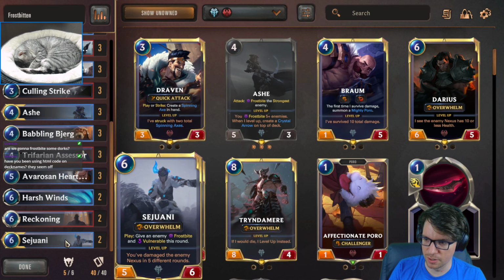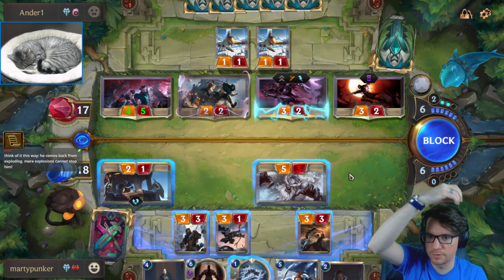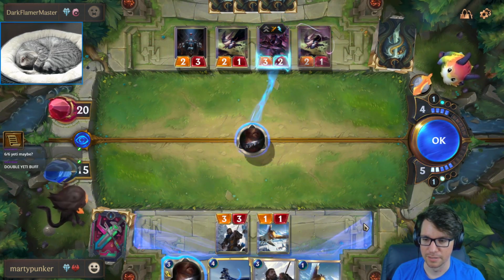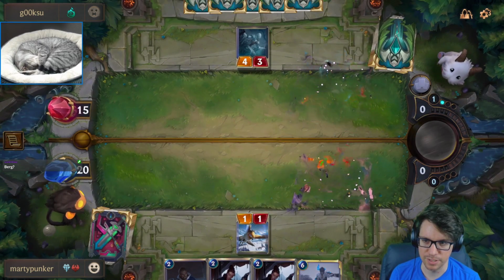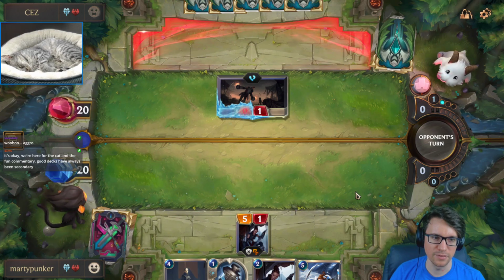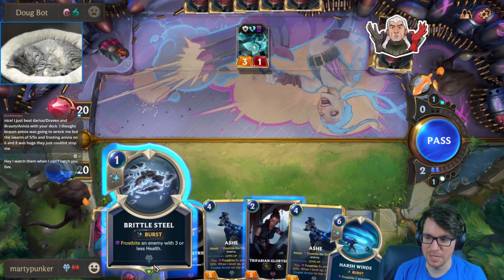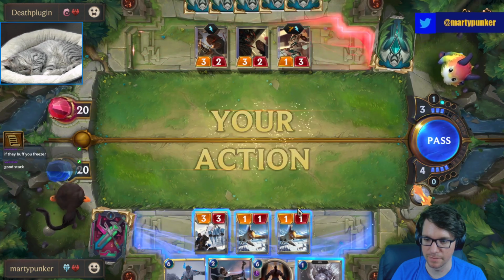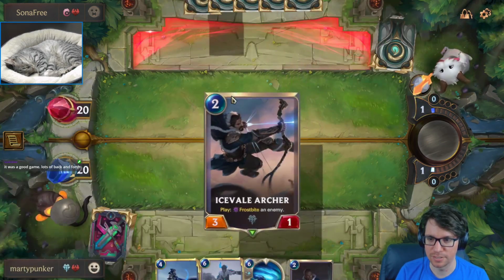July 13th, 2020 - Legends of Runeterra Constructed Frostbite Midrange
LoR Constructed Frostbite Midrange VOD from 7/13/20

Deck import: CEBAGAIDAQPSCBYBAEBQOCYWEYUTAAYBAEBTKAICAEBAGAIBAQPCUAA

Be sure to catch streams like this live on twitch

Want an update on when martypunker will go live next? Follow him on twitter @martypunker or join his discord